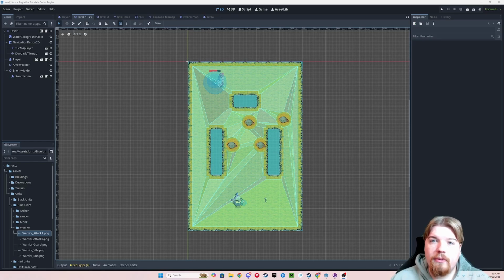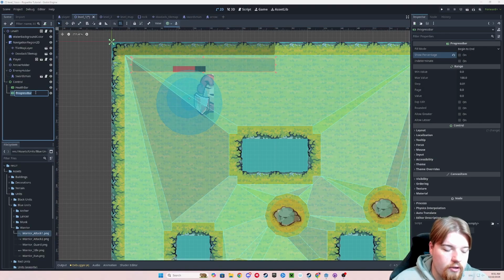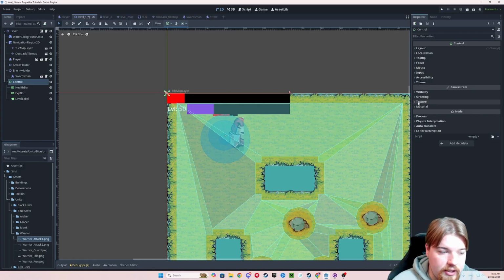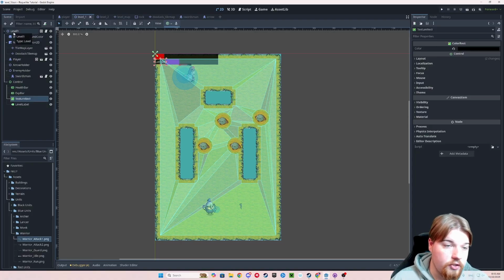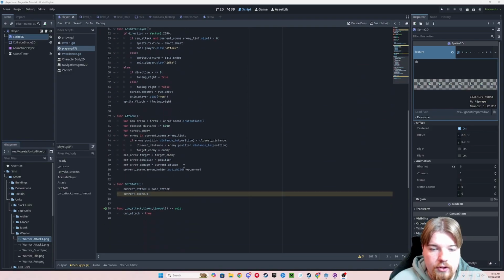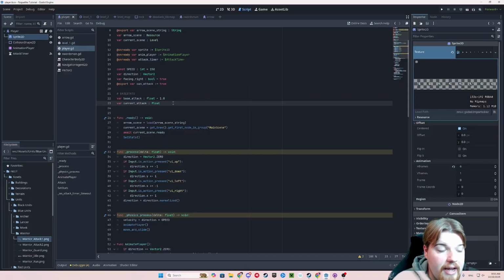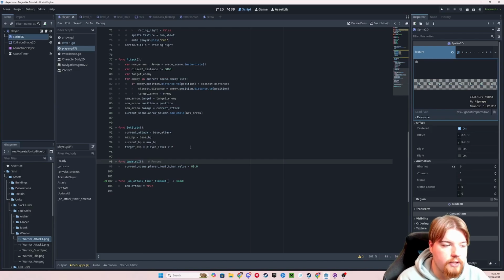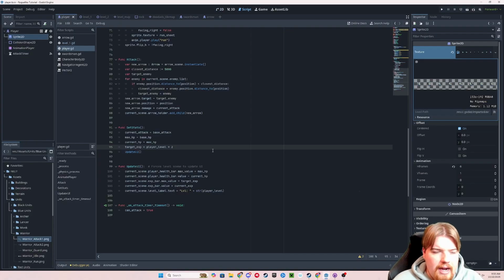Roguelike in Godot | Godot Beginner Tutorial #8 Player UI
In this video, we set up the player's healthbar, exp bar, and level label and update it from the player script